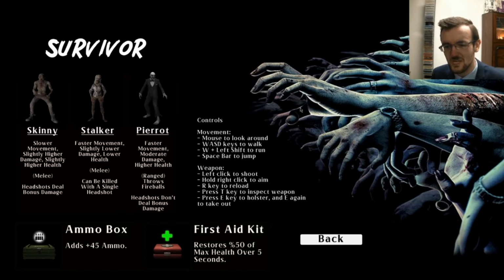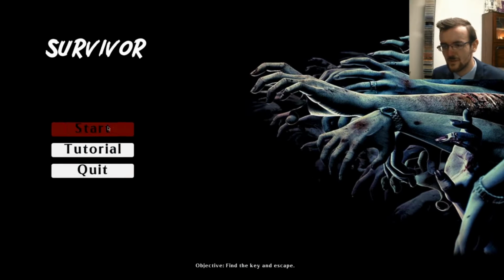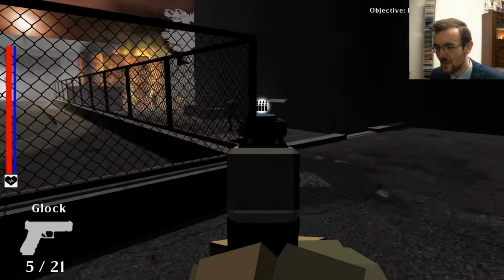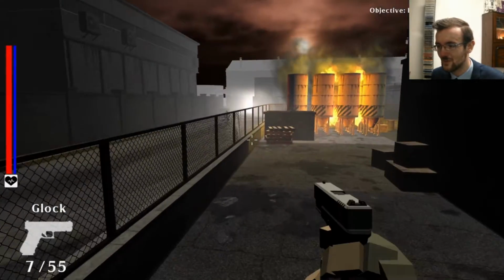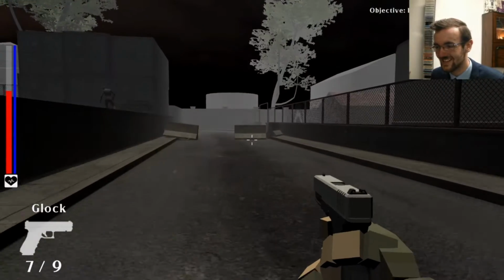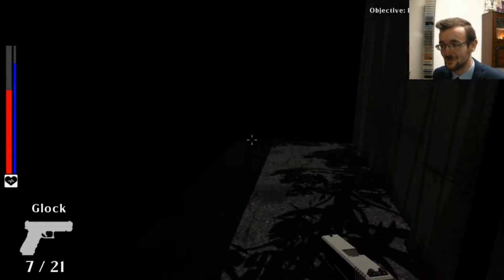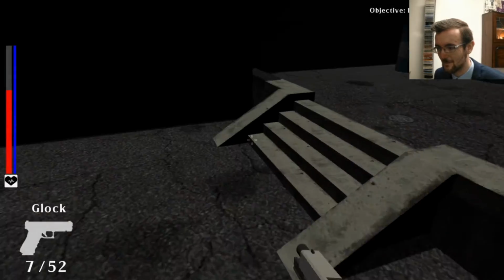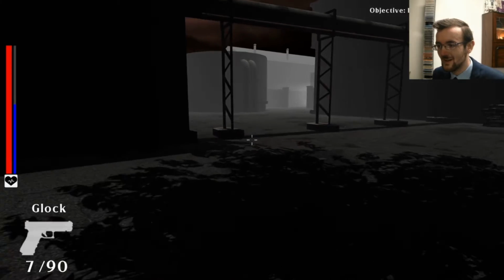Survivor...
Another short video that I sat on for about two months